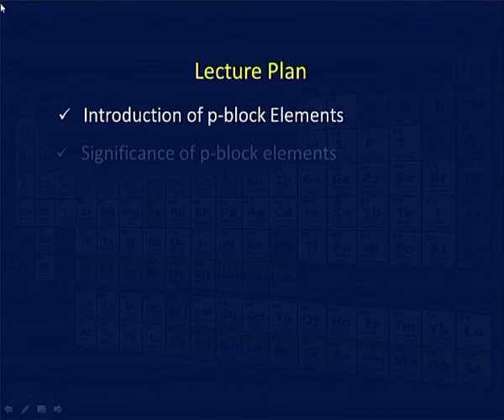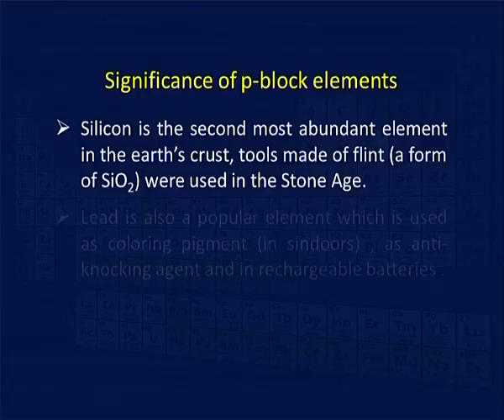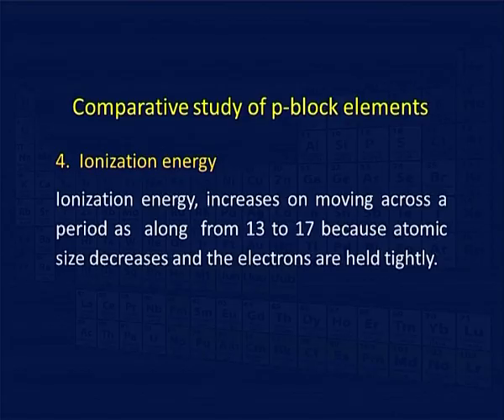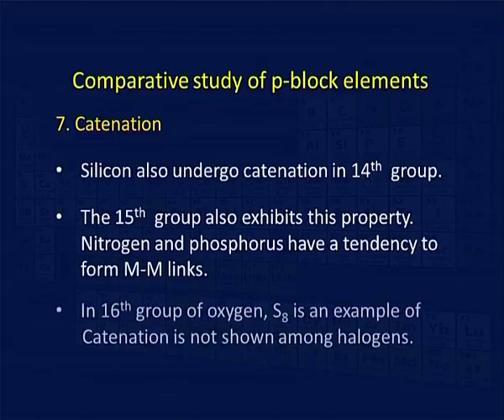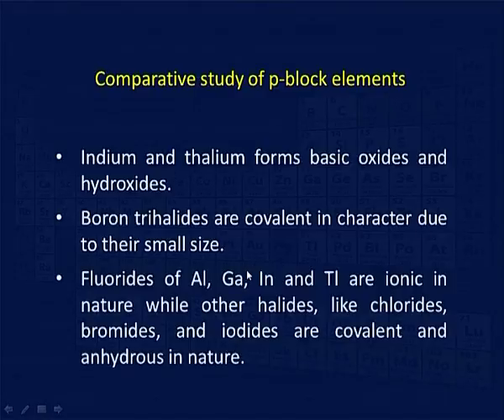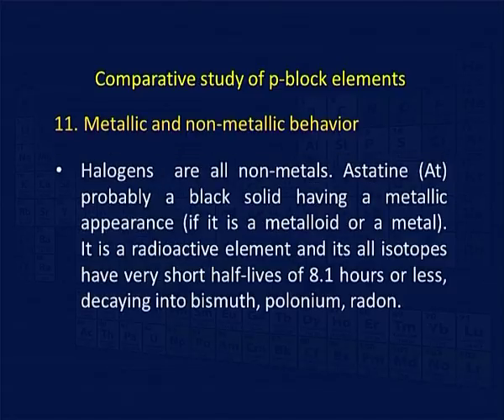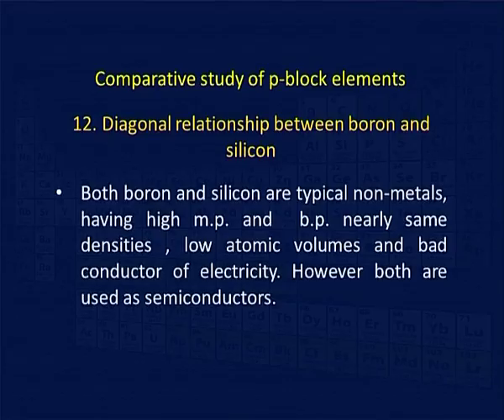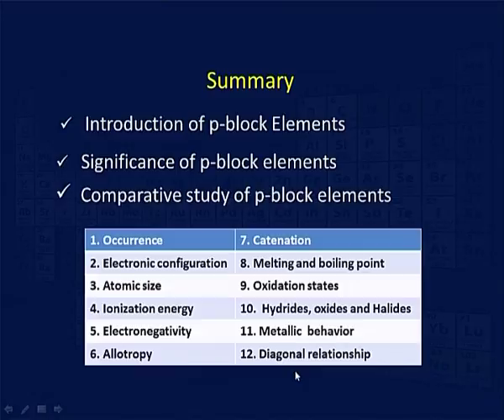s- and p- Block Elements-3